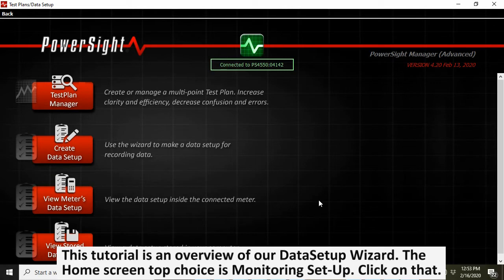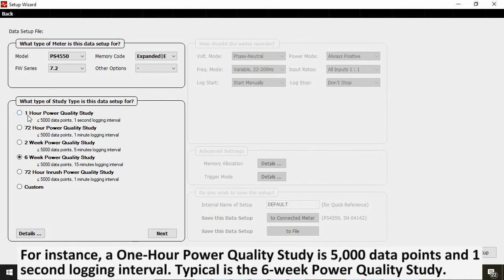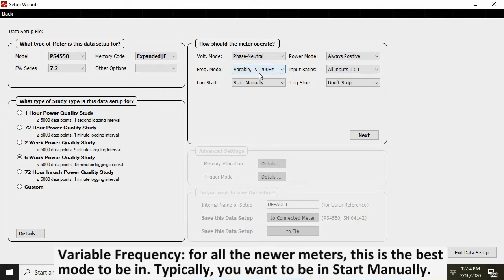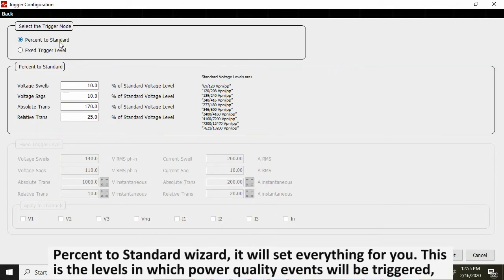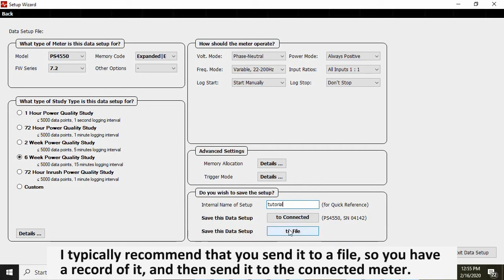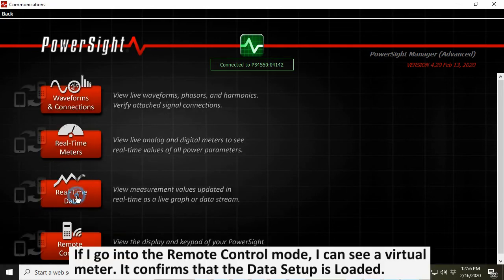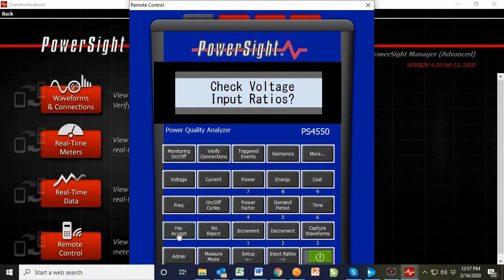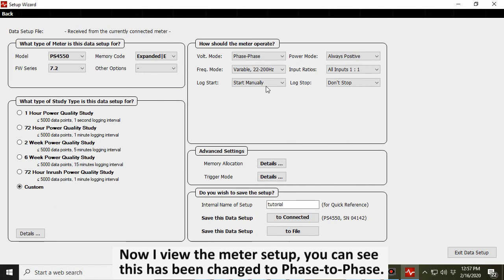DataSetup Wizard Overview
This video is a brief tutorial describing the functions and key features of the DataSetup Wizard within the PowerSight Manager-Advanced Software.
This requires having the software downloaded onto a PC.